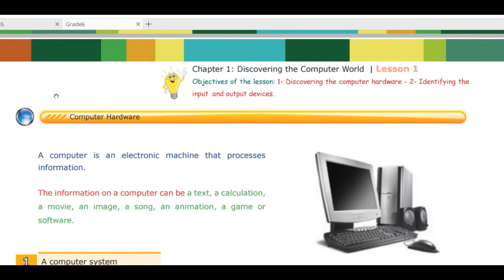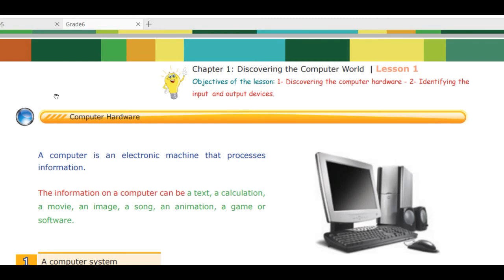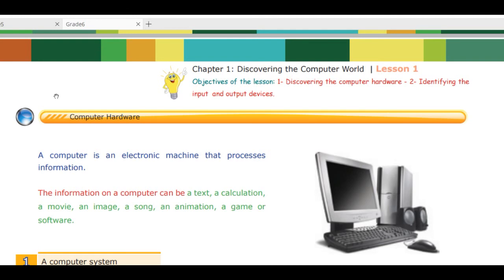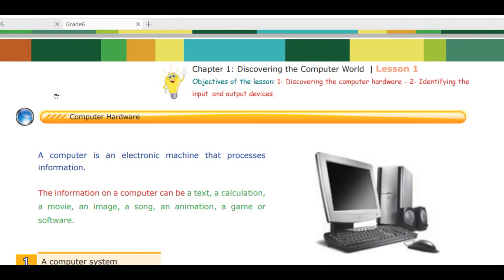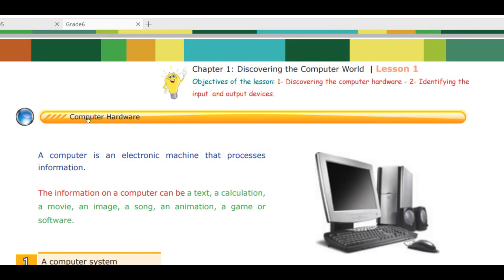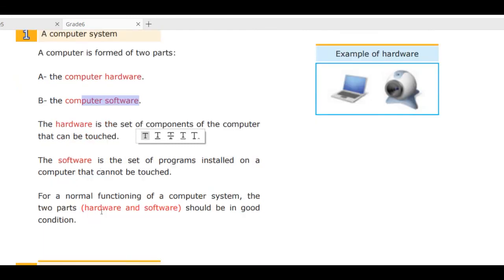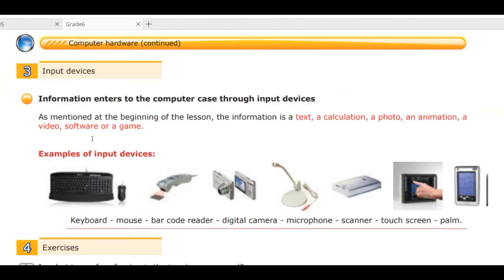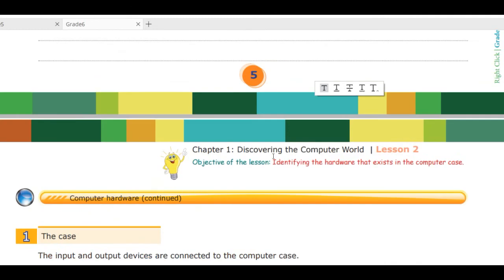Teacher Guide Right Click Grade 6 Lesson 1